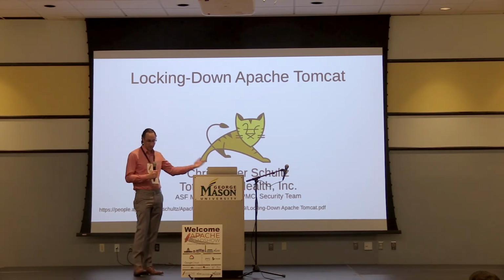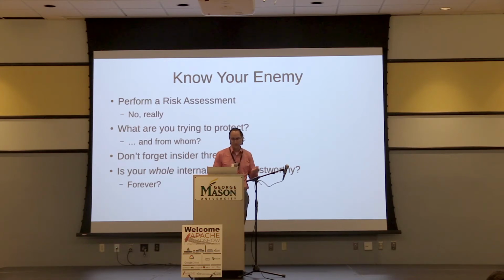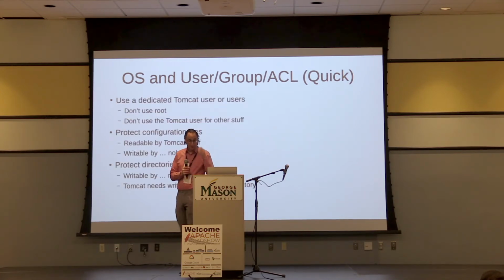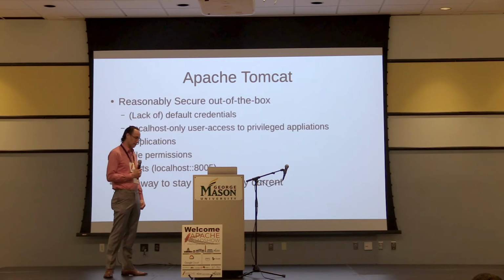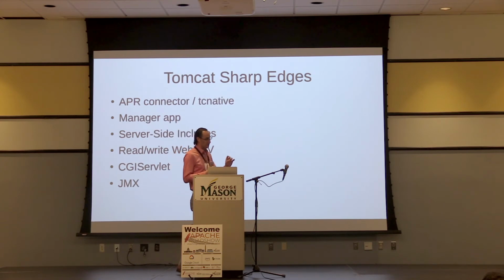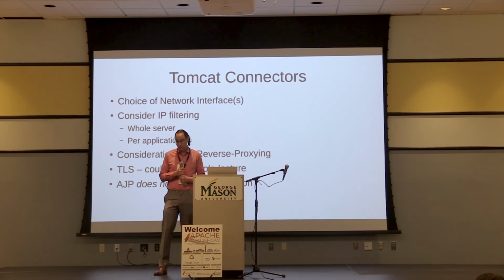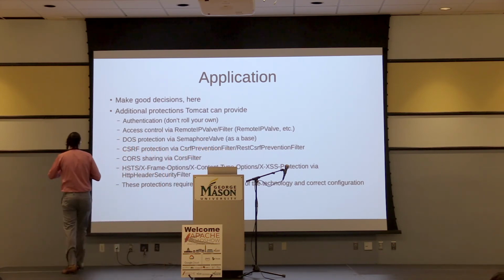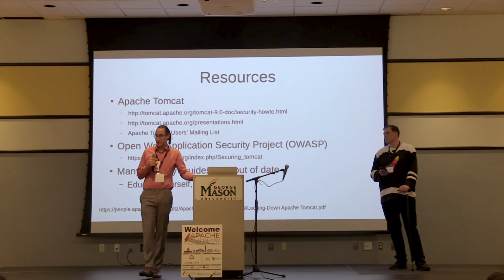Christopher Schultz: Locking Down Apache Tomcat: Practical Security for Real-world Applications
Out of the box, Apache Tomcat is quite secure. Then you need to configure it to suit your environment, connect your data sources, and deploy your applications. Those processes can potentially reduce the security of the entire system. A thorough review of your host, network, application and configuration is necessary to identify those areas where your security needs improvement. We’ll discuss each of these areas in some detail and how some simple tweaks and tools can make you and your users safer.